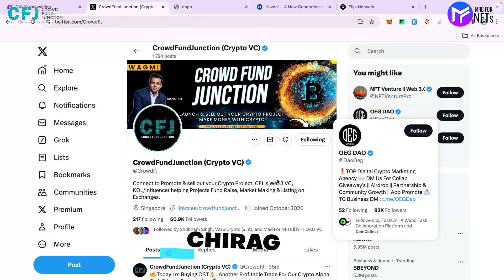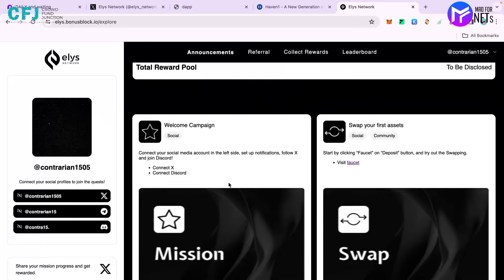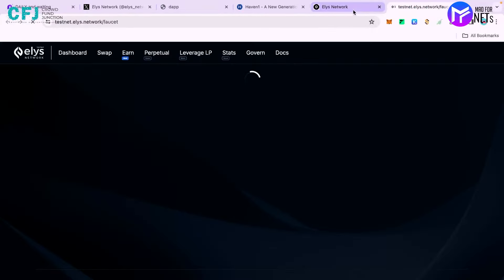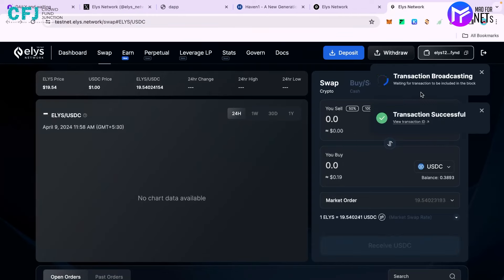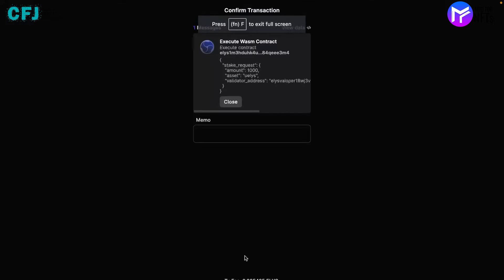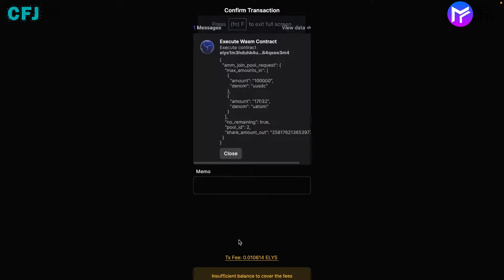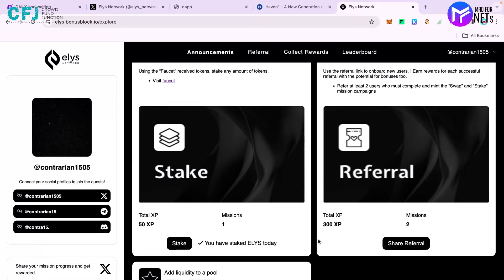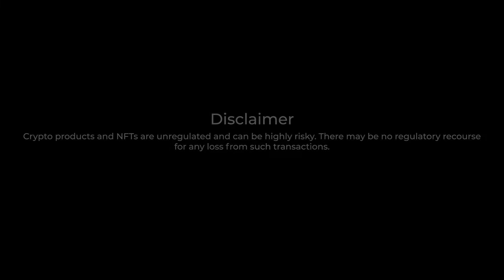🚀 Elys Network Incentivised Testnet | FREE AIRDROP 💰| Simple steps (step by step guide)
🔥 Today, we are excited to bring you a detailed guide on how to participate inElys Network Incentivised Testnet Airdrop. If you're interested in getting your hands on some free tokens, you're in the right place! 🚀

Join our Crypto’s Alpha community💰below to Trade Live along with Us

(Join now for less than the price of your Daily Coffee ☕️)

Finding Winning Trades every day is difficult so starting from today we will show you how to Profit From This Crypto Bull Market. We will be actually Trading Altcoins LIVE. So If You’re Looking For Daily INCOME , why go anywhere else !

DO NOT MISS THIS VIDEO! if you want to earn MASSIVE Crypto Profits.

Here is our last month Feb Portfolio picks 👇 which we have been sharing with our Private Trading Community

This profit can be yours .🫵

Don't tell yourself that it's too good to be true or that only others can achieve such profits🤑

Take action 💪 ! 🛑Stop Trading Alone. Come and Join our Crypto & NFT Club Instead👇and make Money along with the community

There are thousands of Crypto Tokens out there. We help you find the right ones 👍

Success in Crypto is just one click away. Take action 💪 !

✅Find winning tokens
✅Optimise your portfolio
✅Make better trades

Explore our Crypto & NFT programs and elevate your skills

🔥Hire Us To Trade CRYPTO 🔥

Crypto is complex. Our Crypto Wealth Advisory Services for private clients makes it simple.

Cryptocurrencies and NFT have shown to be a reliable Asset class, and the market is predicted to grow much more in the years to come. Here at CrowdfundJunction, we provide you with an opportunity to diversify your Portfolio into Crypto Assets.

CFJ is the platform of choice for Ultra-high Net Worth Individuals looking for Digital-Assets-focused Advisory Services.

If you want to have our professional Crypto traders trade for you we will designate specific traders with the expertise you desire to trade for your firm depending on your requirements.

Build Web 3.0 Apps, Crypto, NFT, Wallets, Exchanges & Metaverse with Ease 🔥

🖇Join our Trading communities on Telegram: 👉 CFJ Telegram Community 👉 MadforNFTs Telegram Community